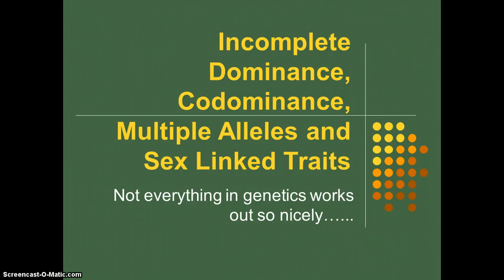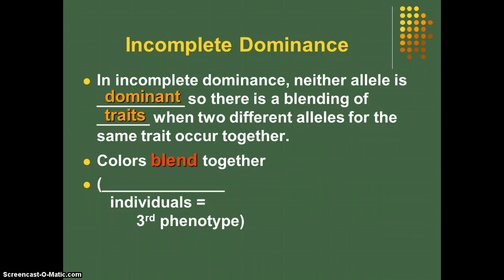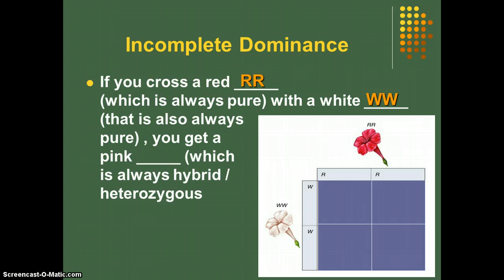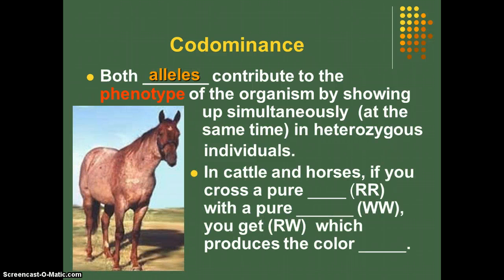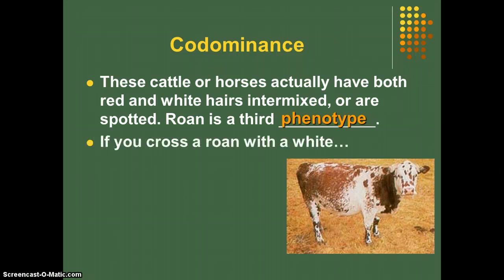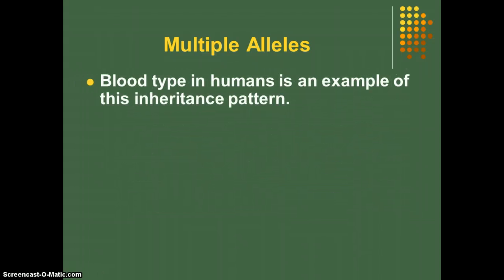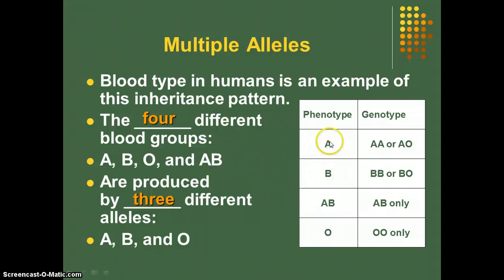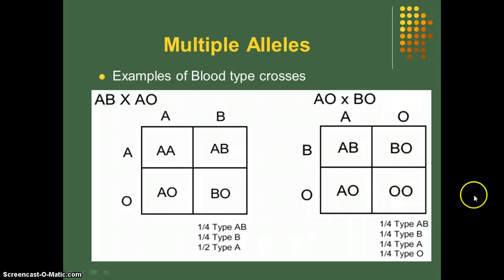Incomplete, Codominance and Multiple Alleles